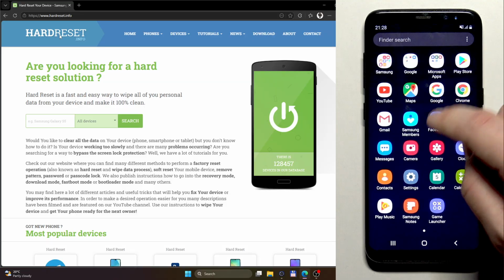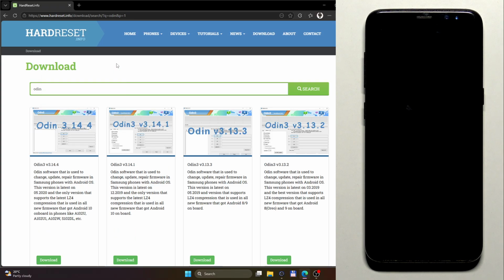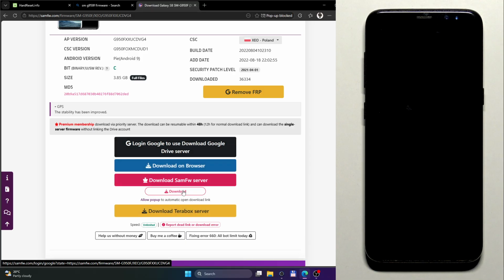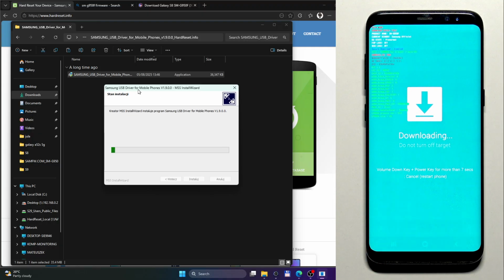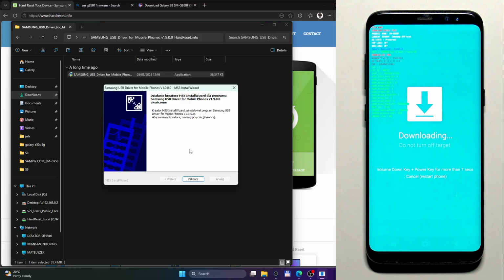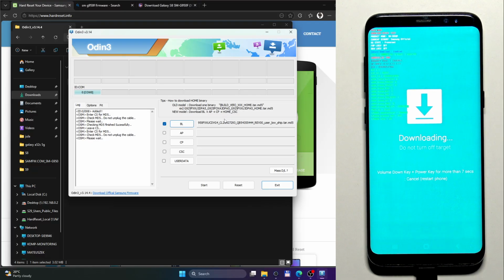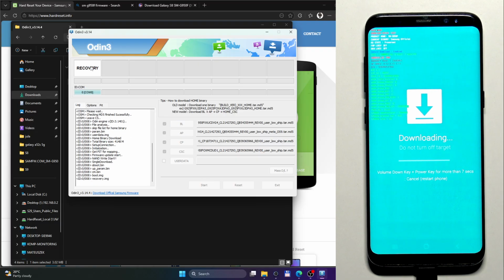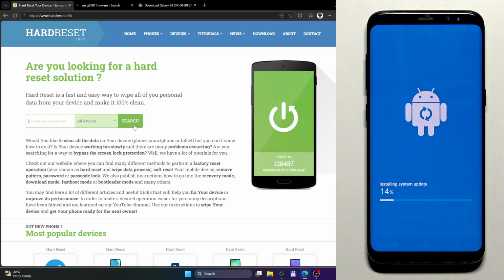SAMSUNG Galaxy S8 - How to Update via Odin Without Data Loss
In this video I show how to manually update the SAMSUNG Galaxy S8 (SM-G950F) using Odin on a Windows PC without losing your data. You will learn how to check your current software version, download the correct firmware and Odin app, install Samsung USB drivers, enter Download Mode, load CP/AP/CSC files in Odin and start the flash. Important tip: choose HOME_CSC (not CSC) to keep your data and avoid a factory reset. This guide uses files from samfw.com and HardReset.info and works with Odin 3.14.4 and typical Galaxy S8 firmware packages.

How to update Samsung Galaxy S8 (SM-G950F) via Odin without losing data?
How to enter Download Mode on Samsung Galaxy S8 SM-G950F?
Where to download Odin and firmware for Samsung Galaxy S8 SM-G950F?

0:00 Intro – What we will do
0:07 Check software version and model (SM-G950F)
0:29 Firmware compatibility rule – you cannot flash older builds
0:58 Power off the phone and prepare for downloads
1:12 Download Samsung drivers and Odin 3.14.4 (HardReset.info)
3:13 Extract downloaded files and prepare firmware
3:33 Install Samsung USB drivers on PC
3:54 Enter Download Mode on Galaxy S8 (Power + Bixby + Vol Down, then Vol Up)
7:29 Load files in Odin (CP / AP / HOME_CSC) – important: select HOME_CSC
8:09 Start flashing and wait for completion